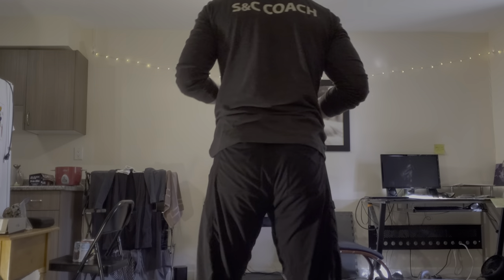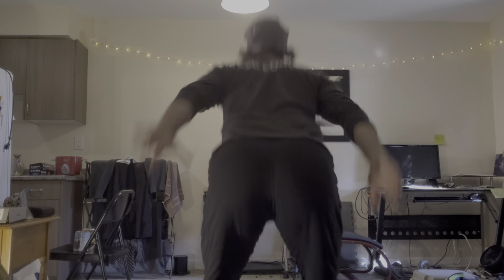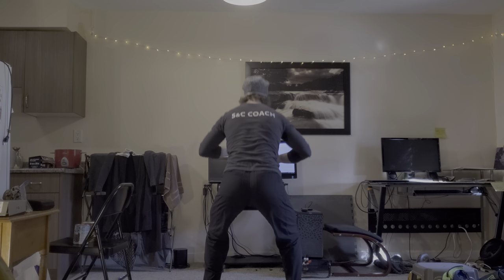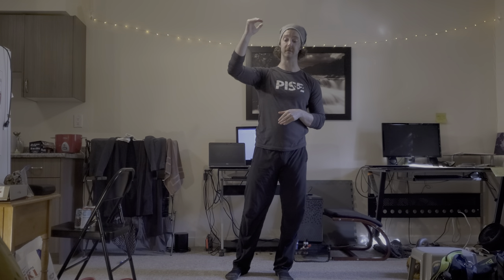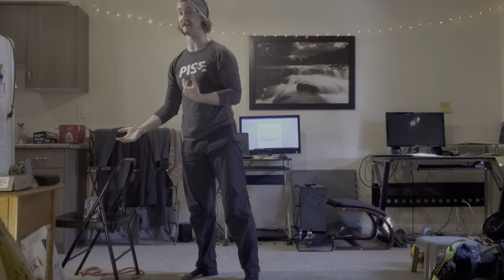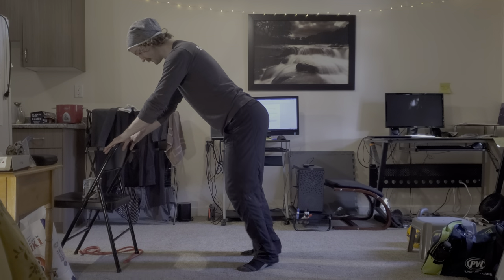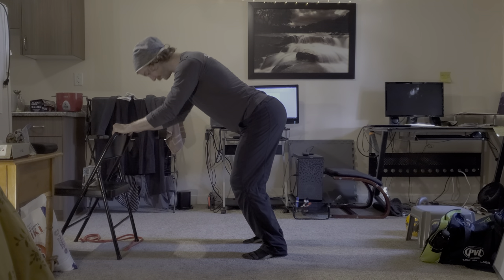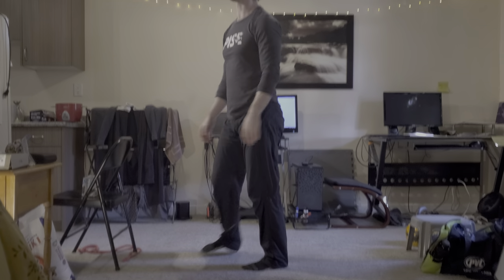May 06 Bootcamp- Hare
Program Equipment: Chair

10 minutes of conditioning @ moderate pace (exertion that allows short sentence with elevated breathing)
5x 30/30 hard pace without full recovery

1.2-3 sets of 5x Broad Jump (or explosive squat)Bent over reverse flies x10
2. 2-3 sets of 8ES walking lunges  10 Blackburns
3. 2-3 sets of Tricep skull crushers on chair myoreps, first set will be ~AMRAP, 3-5 breathes and do set 2, 3-5 breathes set 3 (shoot for 3-5 reps for set 2+3, but more than that should be difficult)

End with 4 sets, Hollow body hold 30s superman 30s

Extra credit:

10 minutes of conditioning @ moderate pace (exertion that allows short sentence with elevated breathing)
5x 30/30 hard pace without full recovery

Cool down and stretches if time